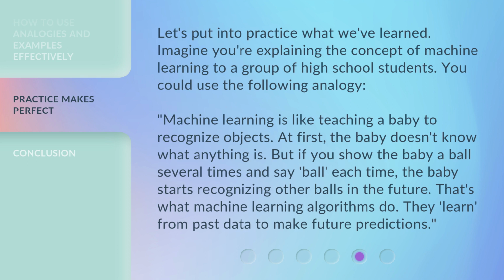Unveiling the Power of Analogies: Simplify Complex Ideas in English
Unleashing the Power of Analogies: Simplify Complex Ideas in English • Learn how to simplify complex ideas and captivate your audience with the use of analogies and examples. Discover why analogies and examples are effective communication tools and how to use them effectively in your presentations.

00:00 • Introduction - Unveiling the Power of Analogies: Simplify Complex Ideas in English
00:35 • What are Analogies and Examples?
01:14 • Why Use Analogies and Examples?
01:56 • How to Use Analogies and Examples Effectively
02:38 • Practice Makes Perfect